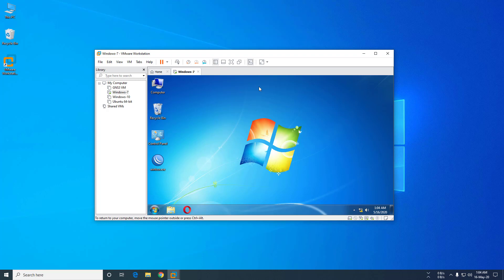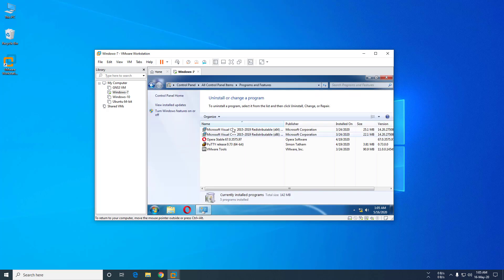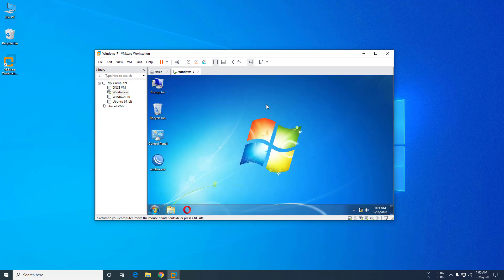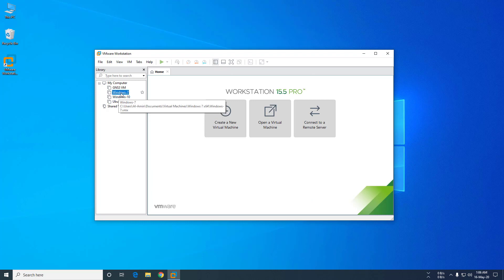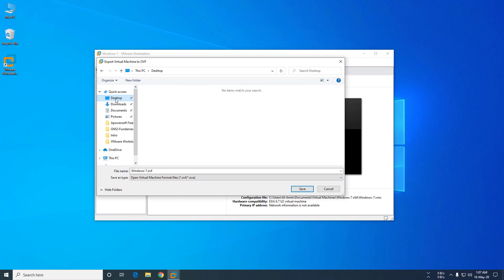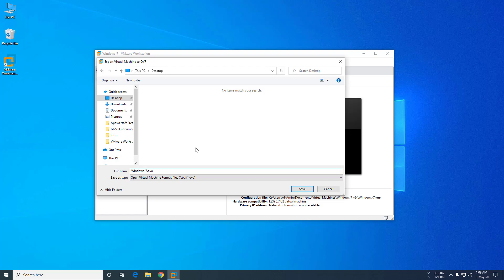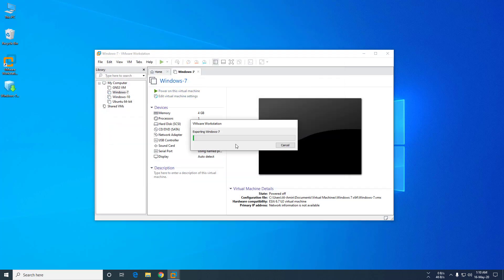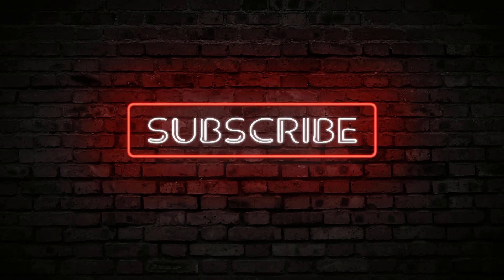Backup virtual machine from VMware Workstation Pro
Hello guys, in this tutorial I will show you How to backup virtual machine from VMware Workstation Pro or backup vmware virtual machine.

All4Tech will help you if you want to learn more about new technology and want to earn money from the internet. We will help you to earn money online such as YouTube, blogs, freelancing more and more. We upload tutorial both in Bengali and English language.

You will get tutorial about Basic Computer Knowledge, Basic Software Knowledge, Basic Networking tutorial, Advanced Networking Tutorial such as CCNA, CCNP, MTCNA, MTCRE, Mikrotik, Cisco packet tracer, GNS3, Vmware Workstation, Linux, Cisco and many more.